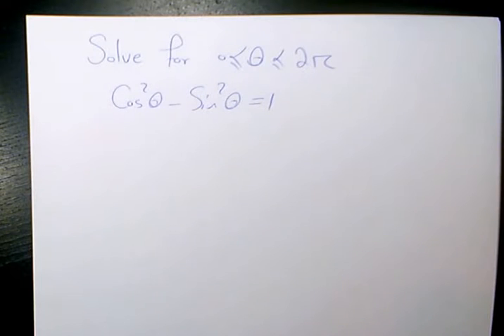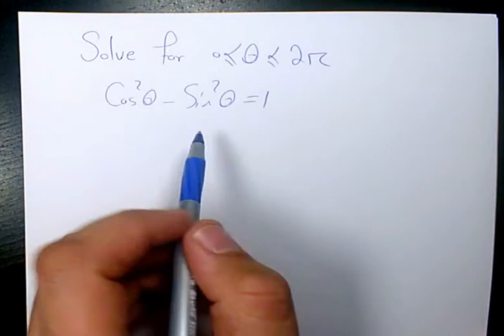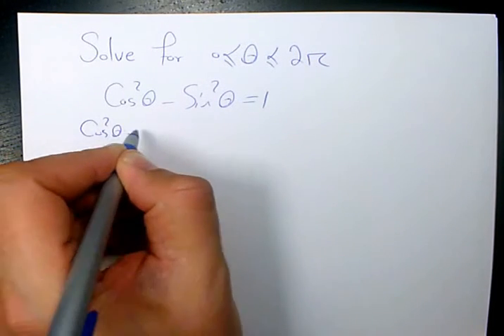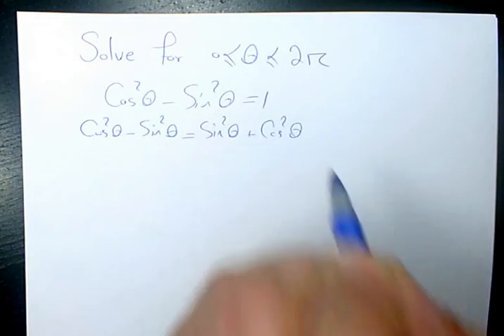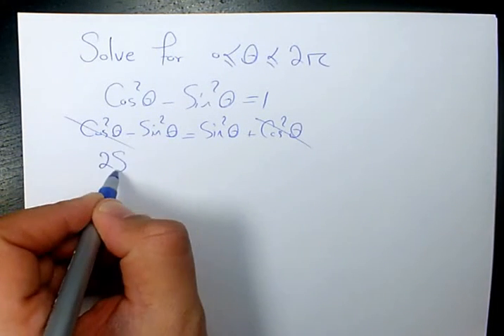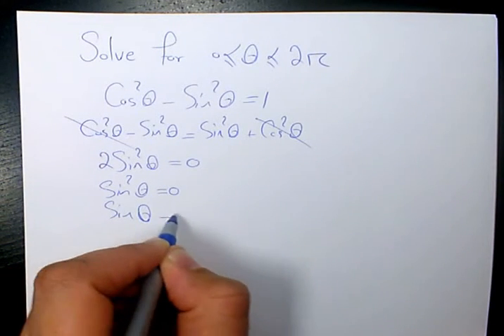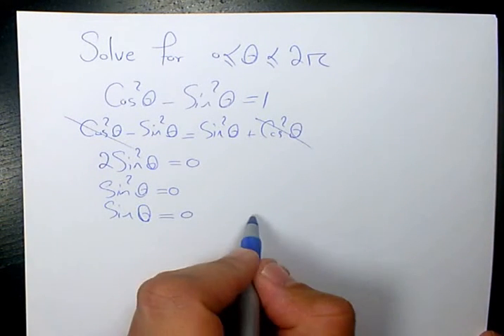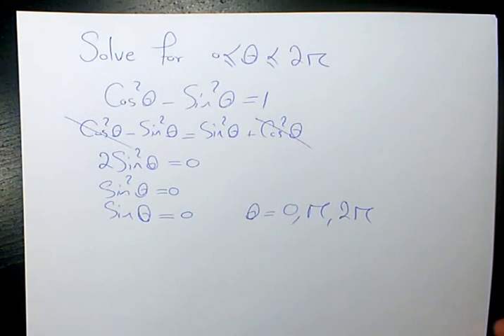How to Solve Trigonometric Equations cos^2x-sin^2x=1, Solving Trig Equations